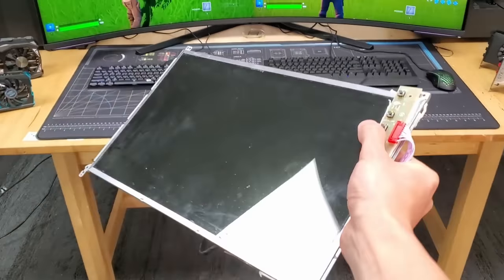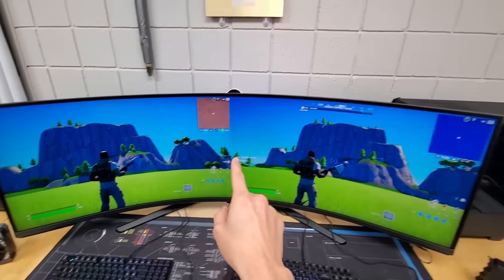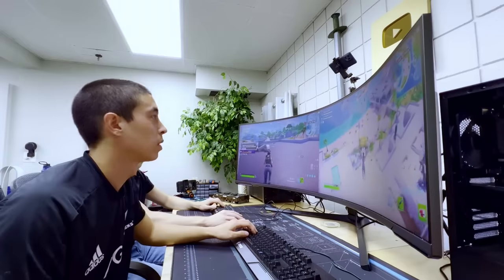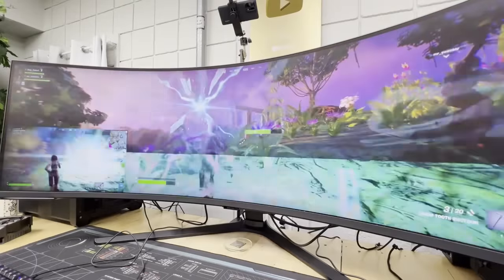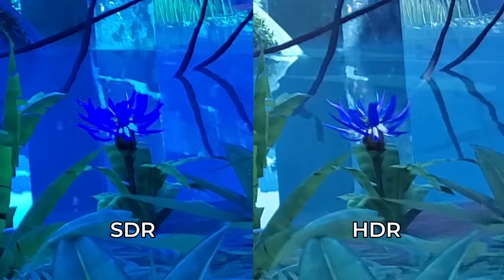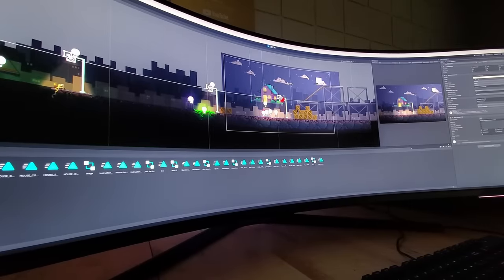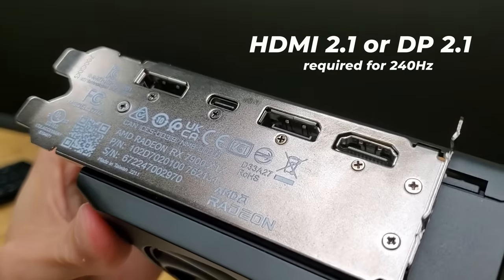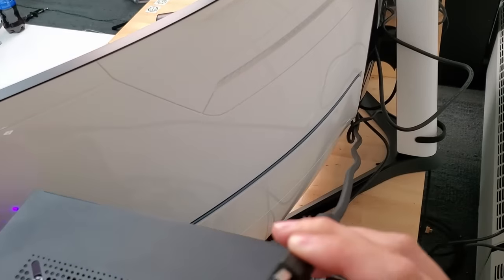Using this monitor is cheating. literally.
This $2500 monitor is wild. Get a $500 Samsung credit when you pre-order the 57" Odyssey Neo G9

Need new thermal paste for your PC?